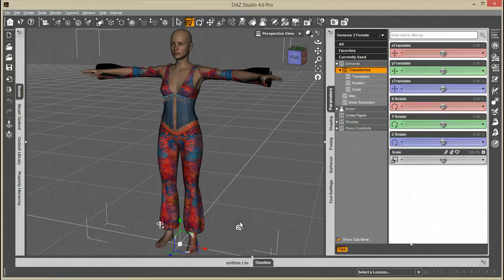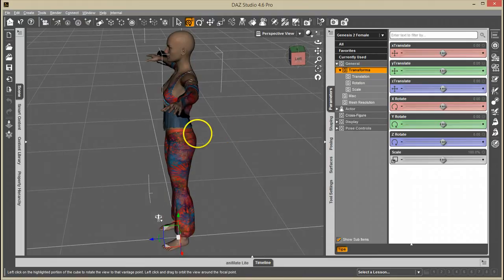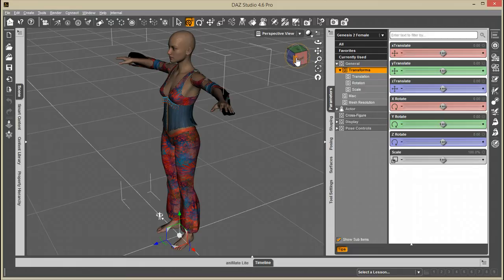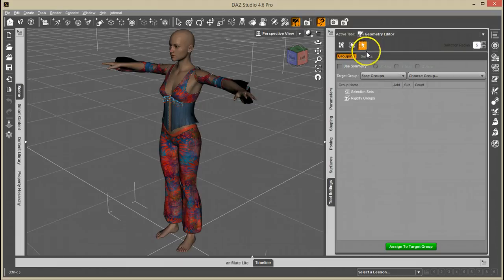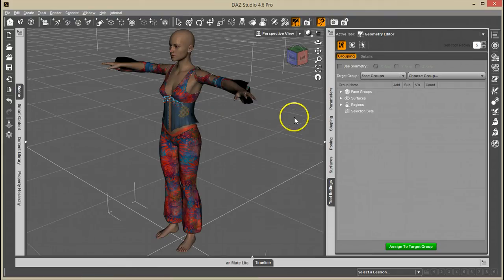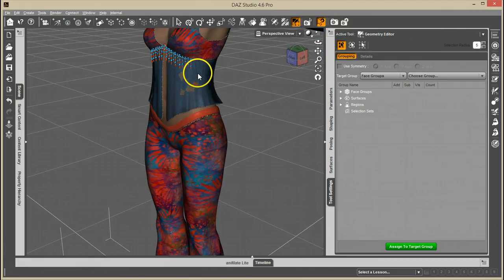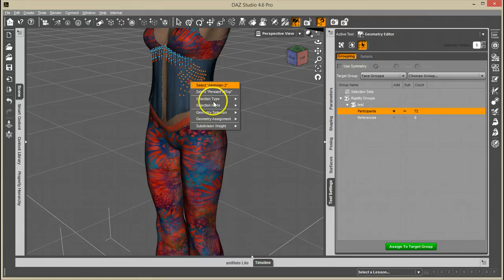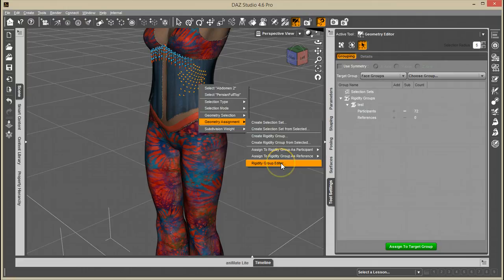Where Did Rigidity Go?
The Rigidity settings have moved in DAZ Studio 4.6. This video shows where to find everything.